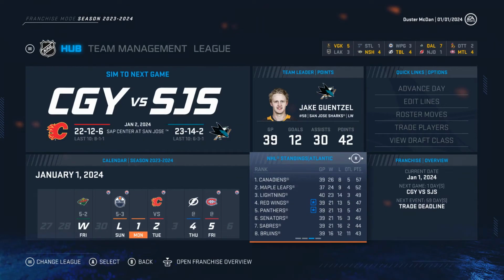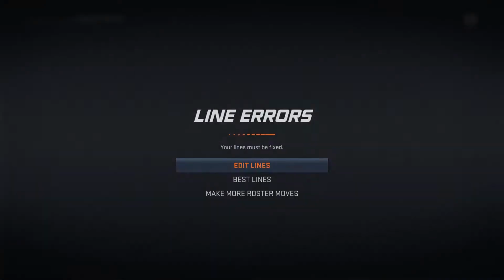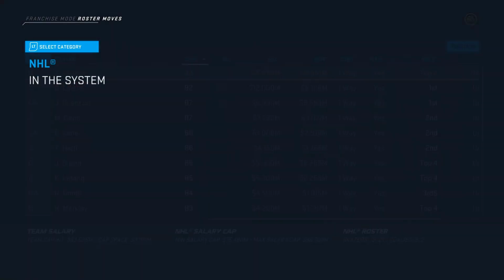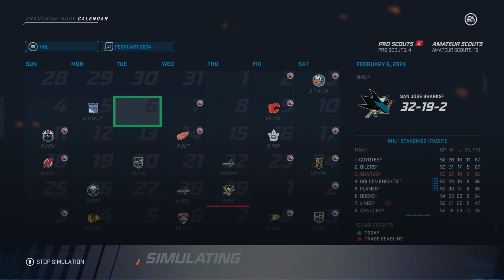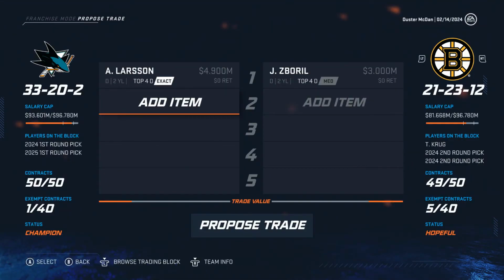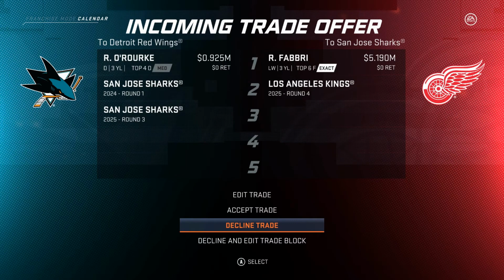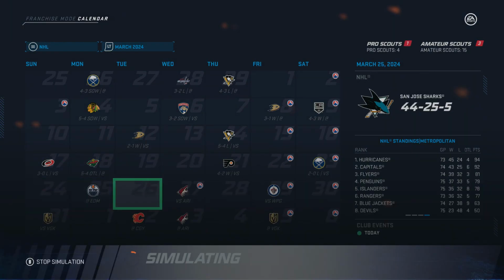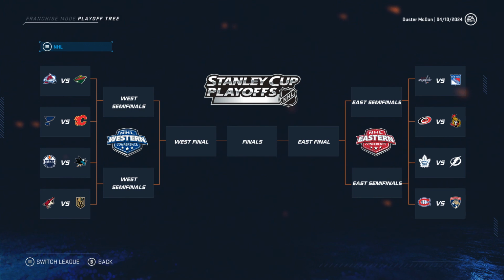NHL 20 Franchise Mode Rebuild #17 - Tinkering Time!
With things looking pretty good for the boys right now we look to change some things around and tinker with the line-up to make a push for the Playoffs!

After a decent season the boys are looking to make a run in the playoffs but will they be able to stay away from the playoff heartbreak? Watch and find out!

Regular Upload Schedule: Monday-Friday @ 9am EST

STAY DUSTY!